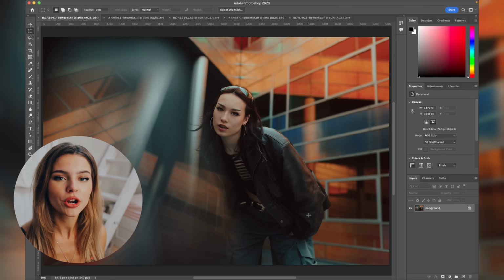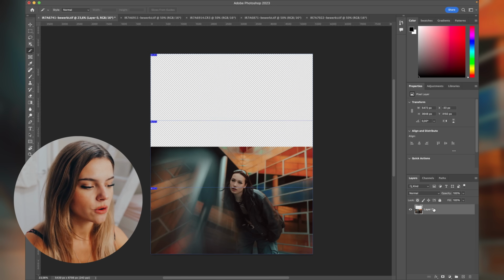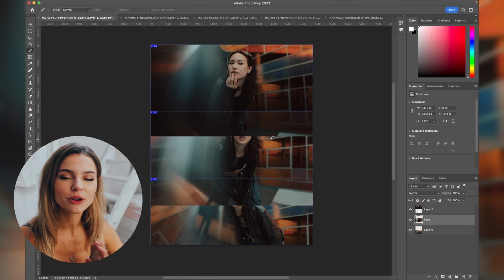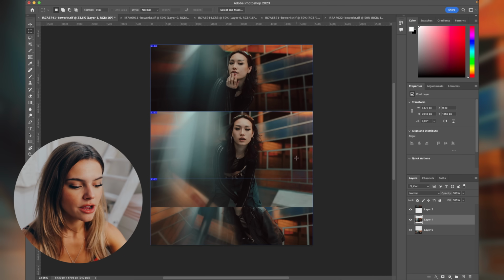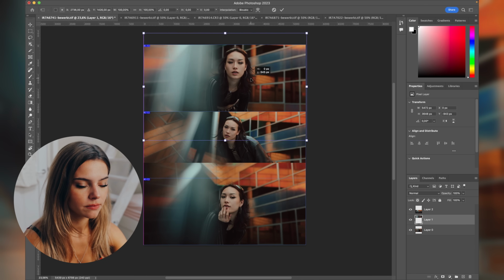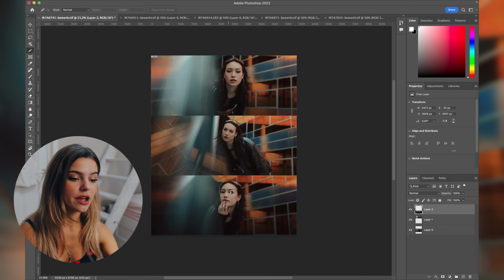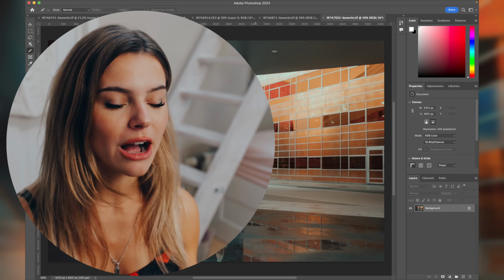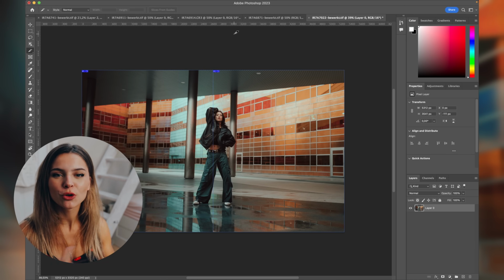You're going to like this trick...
In today's video I share a how to make BANGER Instagram Carousels with this EASY trick ✨ And I'm bringing you along on a Photoshoot.

Faye

✍🏼 Using the Editing Software Adobe Photoshop 2023.
💻 Editing on the Macbook Pro (16-inch, 2019).

Canon R6
Sigma 35 mm F1.4
Canon 85 mm F2.0

MY GEAR 👇
My favourite lens
Canon 15-35 mm F2.8
Sigma 24-70 mm F2.8
My Camera bag 20L
Microphone for video's + deadcat

Lighting Gear👇
Lumecube RGB Panel
Strobe Flash Godox AD300
Softbox Godox
My favourite reflector umbrella